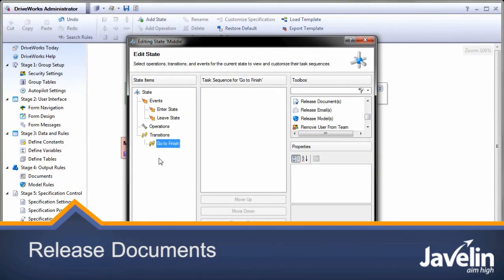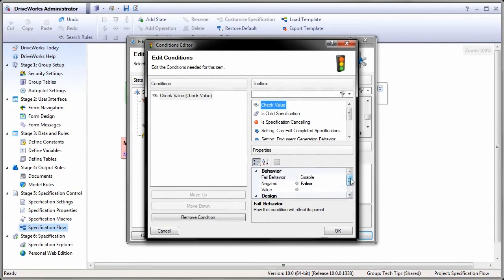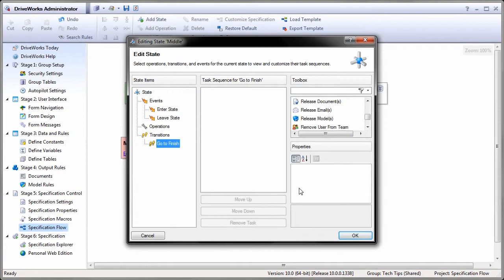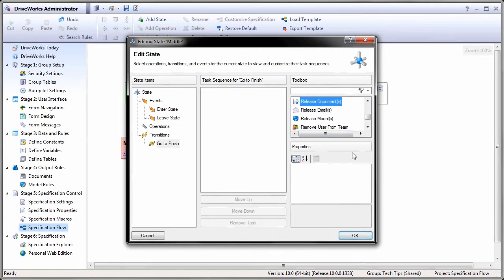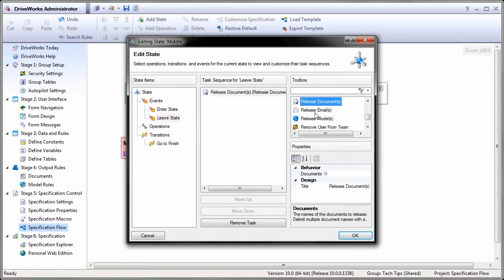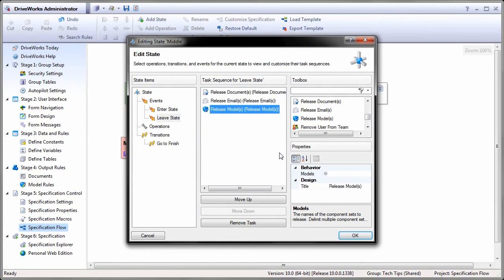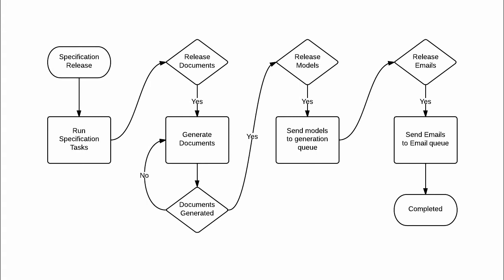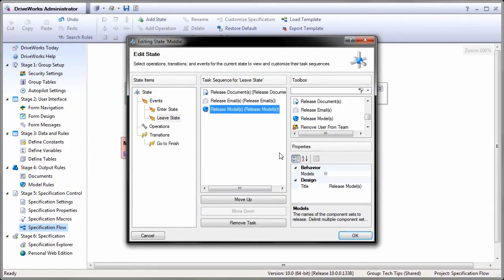DriveWorks Tutorial: Specification Flow (5 of 5) - Release Documents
Episode 5 of 5 from the DriveWorks Series